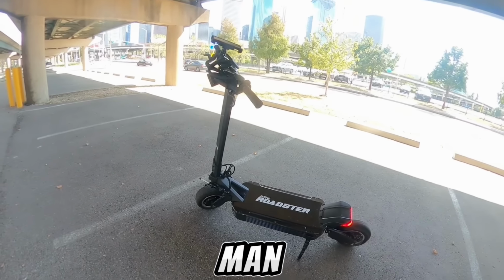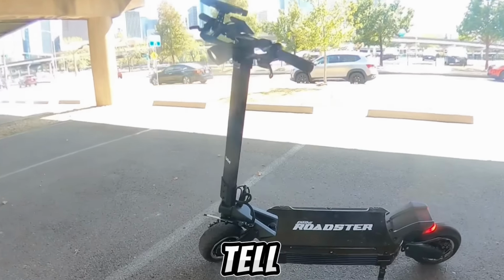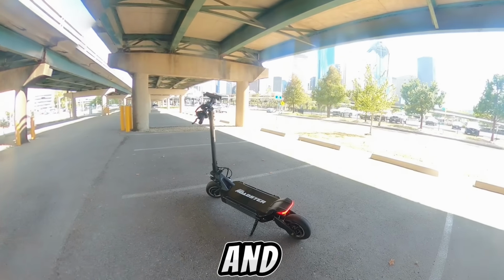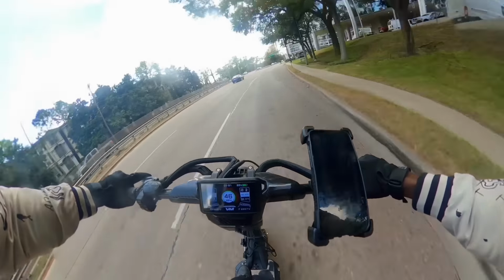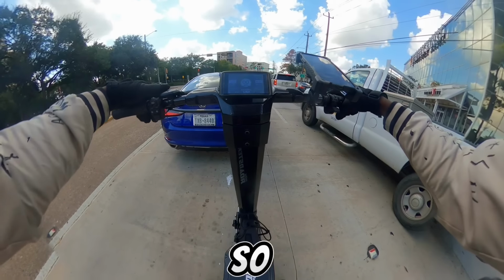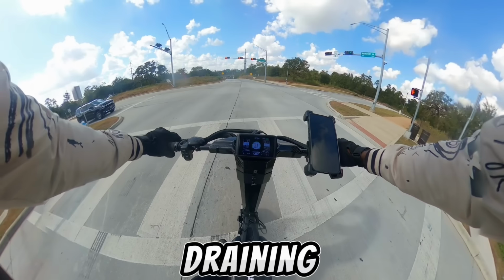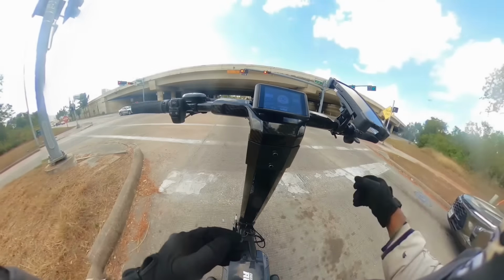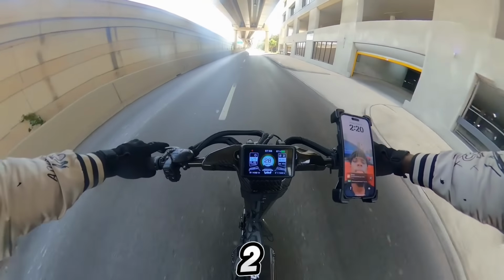I Took My 80mph Scooter on the Highway—You Won’t Believe What Happened!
CAROMA SEATED SCOOPER

LEOOUT 40MPH

Wolf King GTR USE CODE KELVIN
FOR DISCOUNT.

Predator Helmet use code
Scooterkel$20

Universal Mic 🎤

LED BACKPACK 🎒